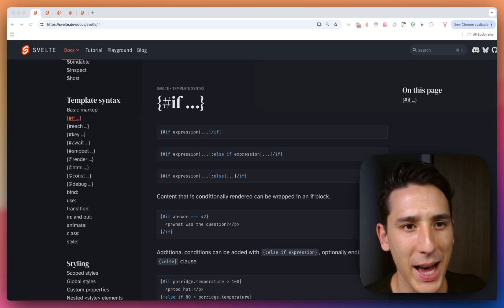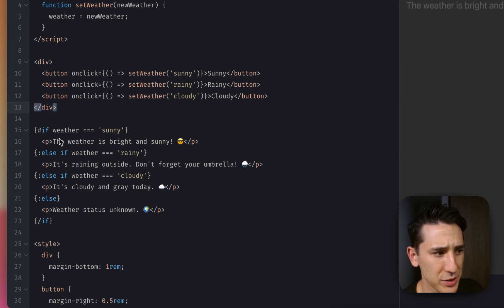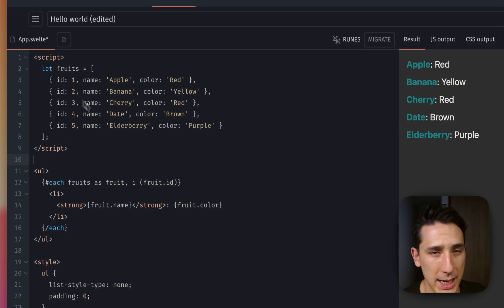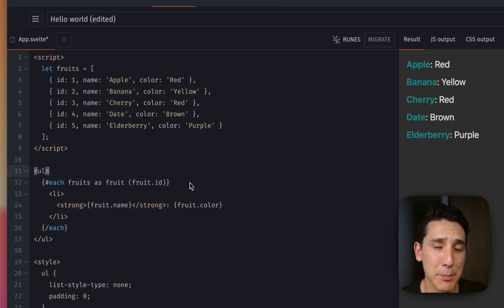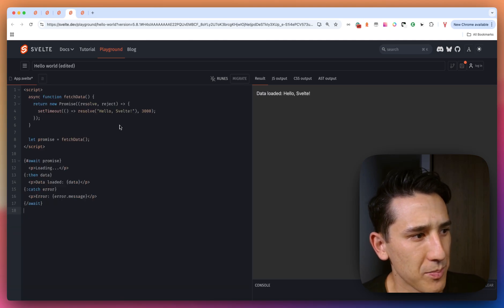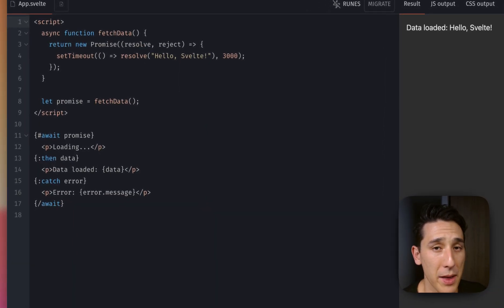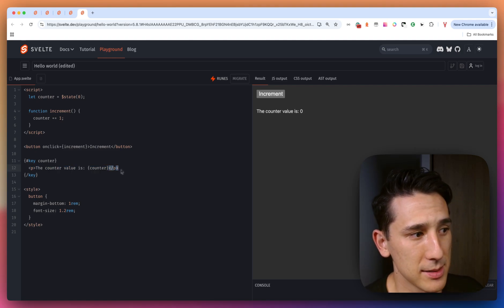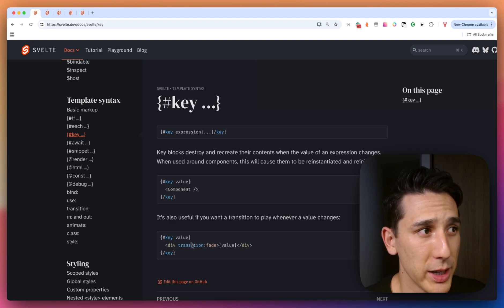Svelte 5: Template Syntax (Part 1)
Learn how to work with {await...}, {if...}, {each...}, and {key...} in Svelte 5!

Chapters:

0:00 - 0:10 - Intro
0:11 - 1:18
1:19 - 2:51
2:52 - 4:01
4:02 - 5:15
5:16 - 5:20 - Summary